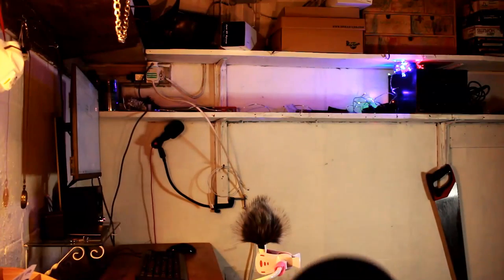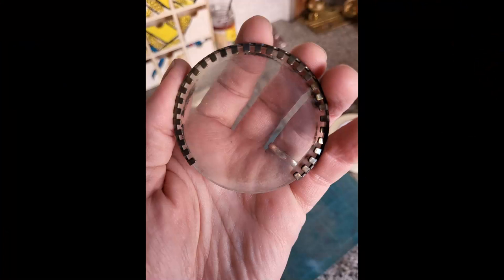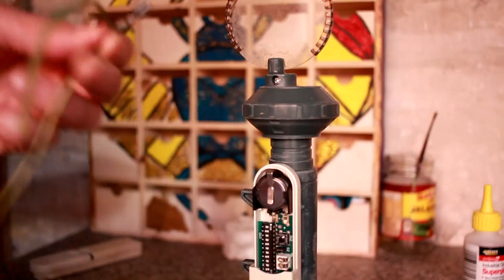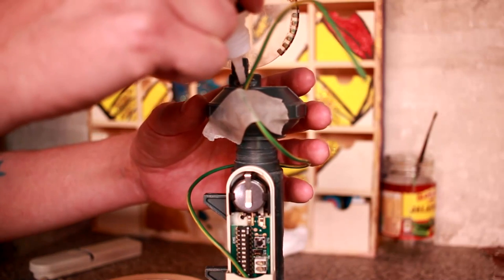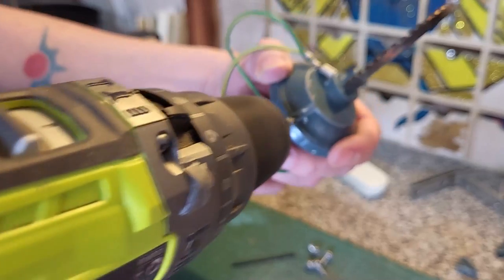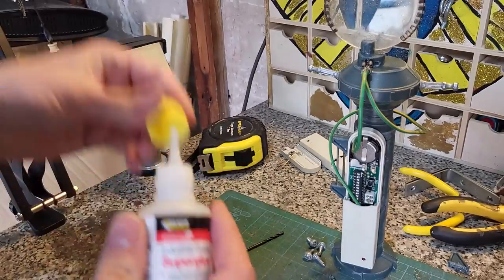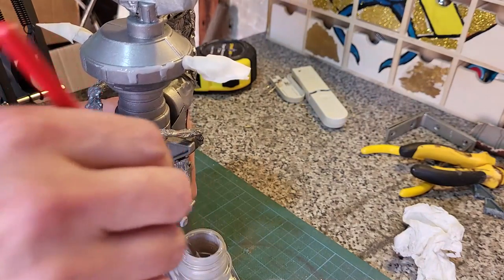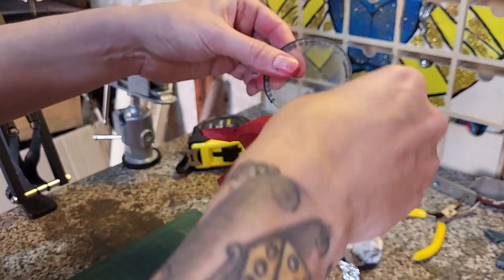How to Make a Prop For a Film: Sci-Fi Multi-Tool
Welcome to the Nocturnal Space Workshop, with me ~ Trej! In this episode I make a handheld prop to be used as a scanner/communicator/multi-tool in a film called “TIMEFORT” (link below). This is a practical device that the actor can hold and interact with, then the ‘screen’ will have VFX added afterwards.